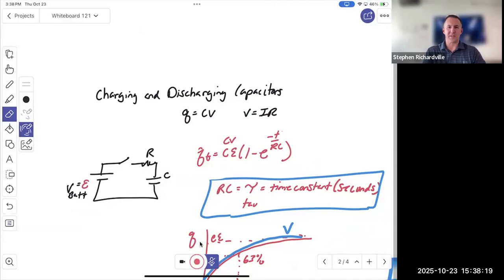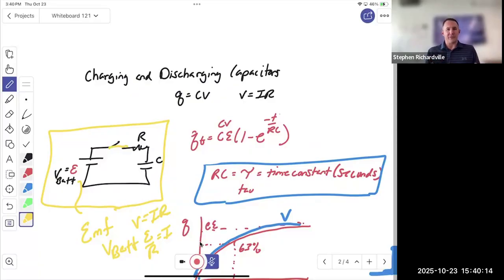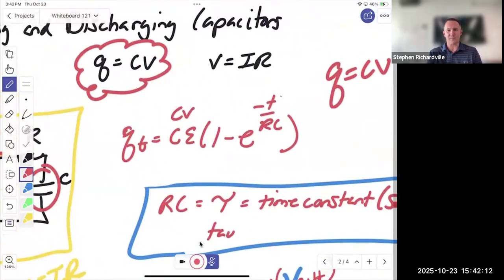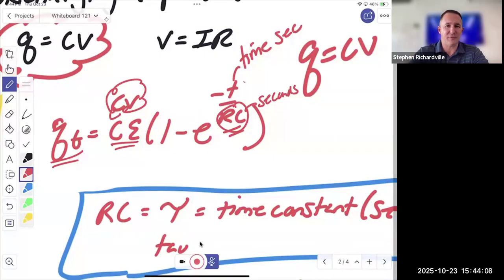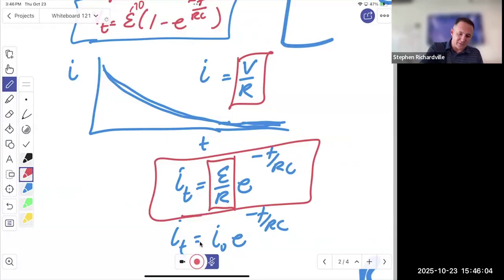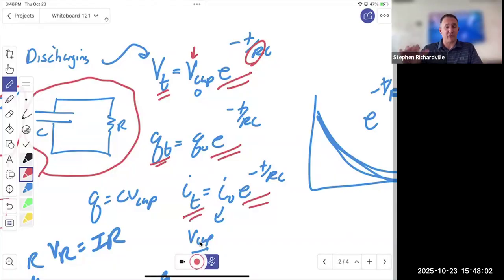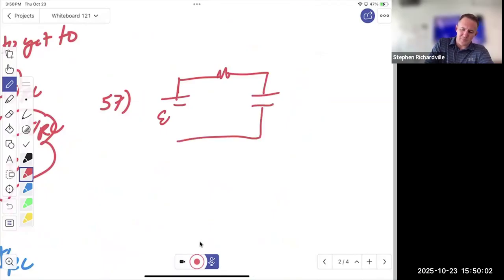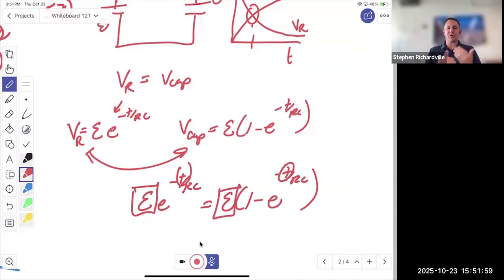Capacitors Charging and Discharging Lesson